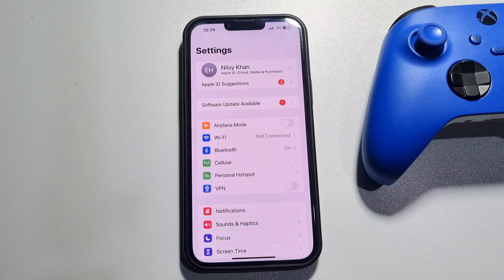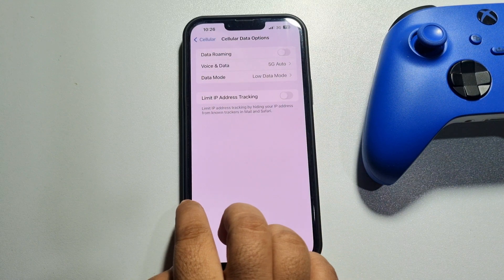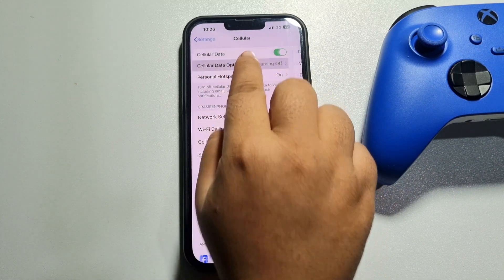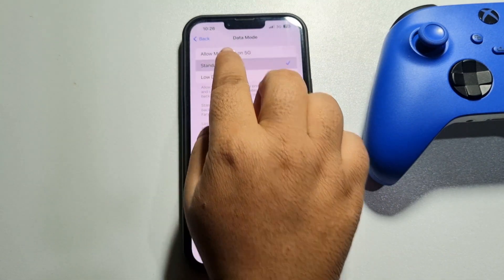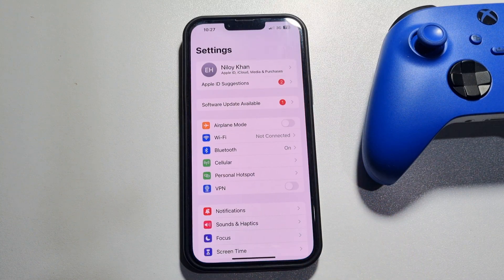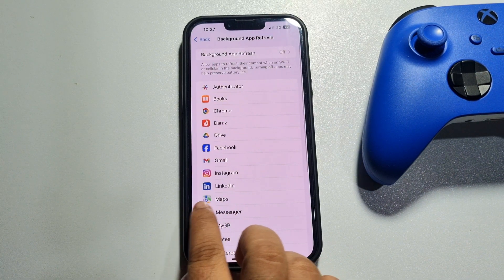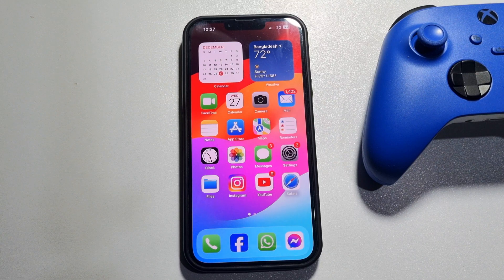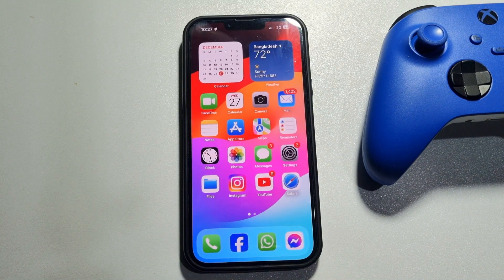How to make hotspot faster iphone (100% Work)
Do you want to incrase your hotspot speed? then watch whole video to learn how you can easily make your hotspot faster in iPhone easily.